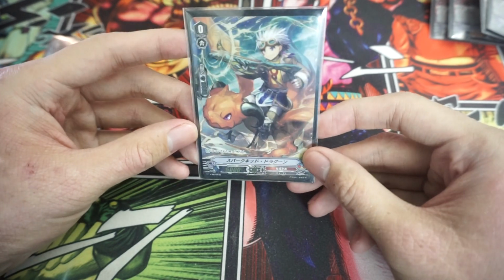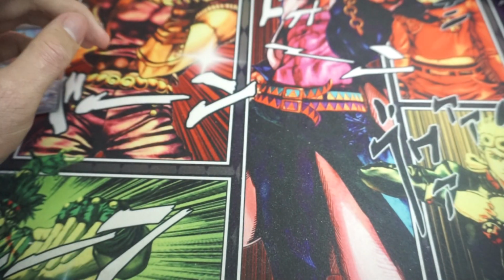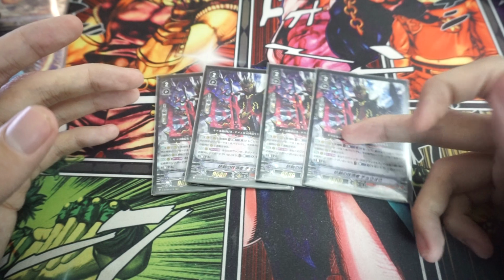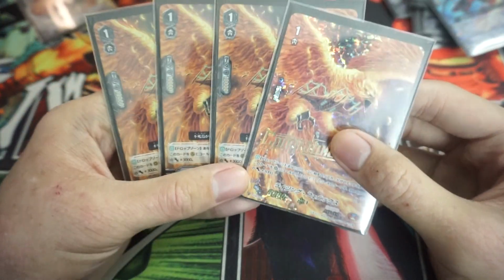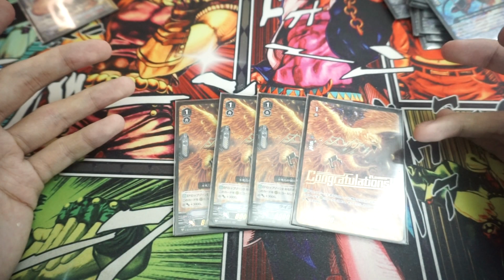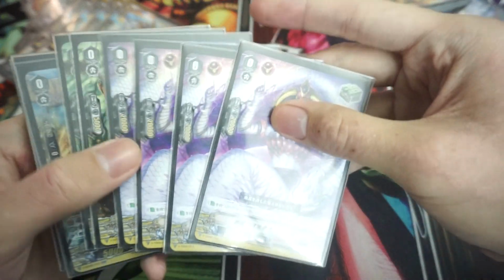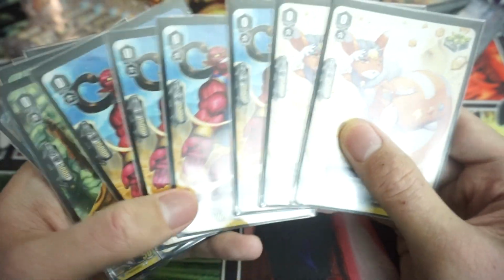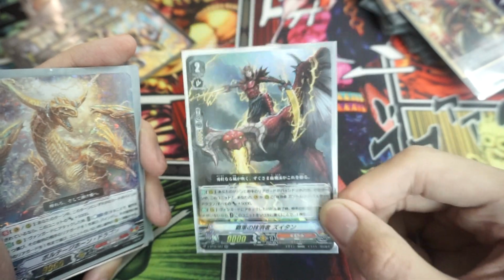Feb 2020 Narukami Deck Profile (Vanquisher) | Cardfight !! Vanguard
Hey guys, just wanna share my Narukami deck profile post EB-12 and my personal opinions on why I chose to run the cards in my deck!

It's my favourite deck for now, It's just sooo much fun !

Refer to the pinned comment for my updated list.

I hope y'all enjoy this =)